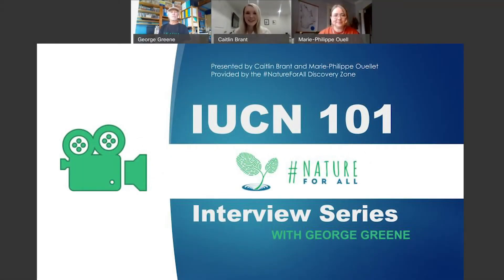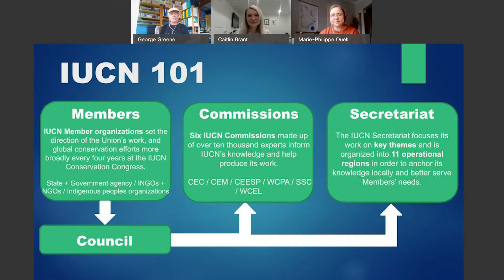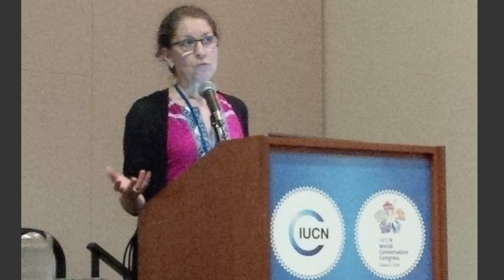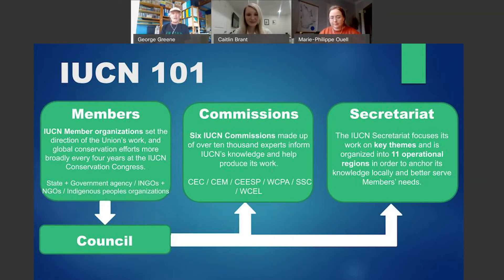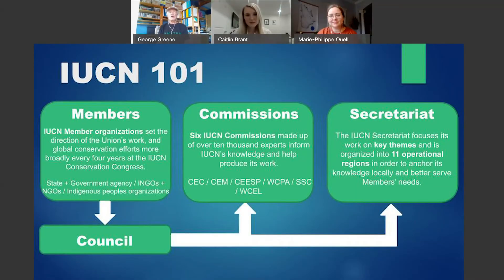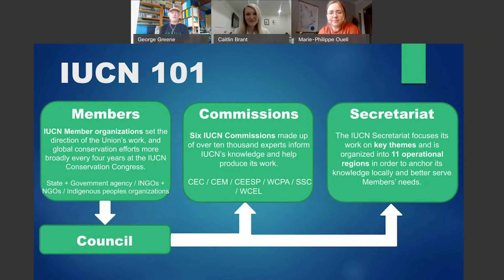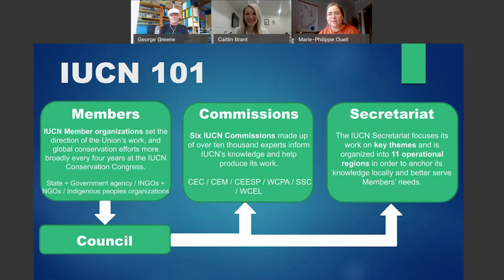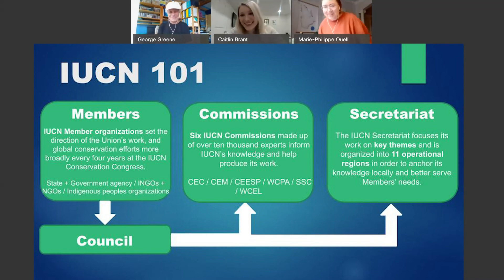What is the IUCN? An insider interview series with George Greene (1/3)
Learn more about the International Union for the Conservation of Nature (IUCN) in our three-part interview series with George Greene. In our first video, George gives an introduction to the structure and governance of the organization or ‘IUCN 101’.

NatureforAll in partnership with the Canadian Committee for IUCN, the Canadian Wildlife Federation and Parks Canada has created this series as a toolkit for the IUCN World Conservation Congress Global Youth Summit (April 5th – April 16th, 2021). George Greene is the former Assistant Director General of the IUCN and the IUCN Council Member for North America and the Caribbean between 2008 and 2016. He was also the chair of the Canadian Committee for IUCN from 2012 to 2016. Here he is interviewed by two young professionals, Caitlin Brant, of the Canadian Wildlife Federation (CWF) and alumnus of the Canadian Conservation Corps (CCC), and Marie-Philippe Ouellet of Parks Canada.